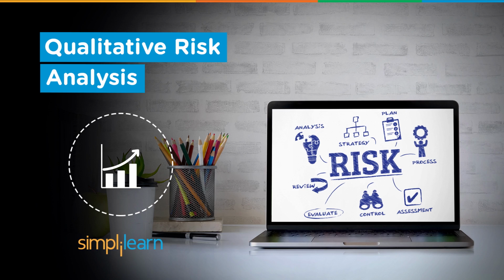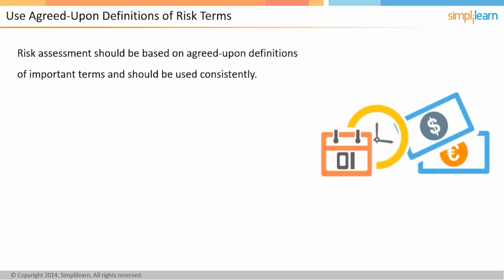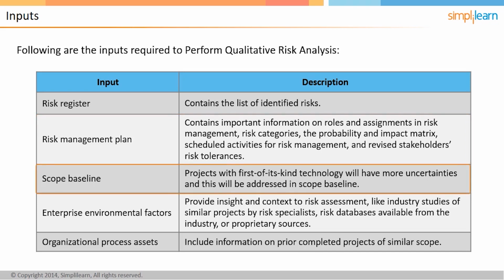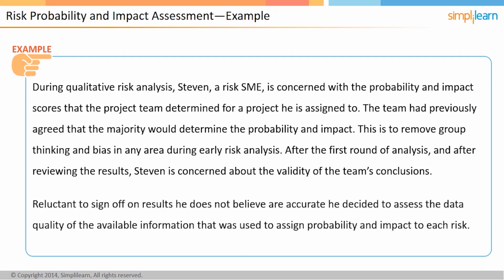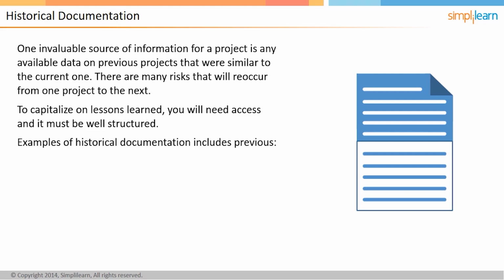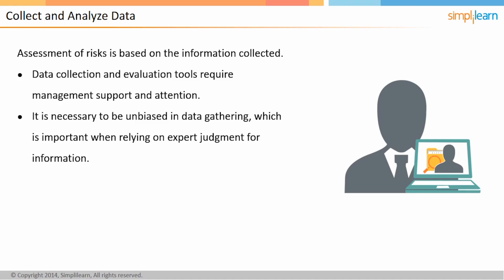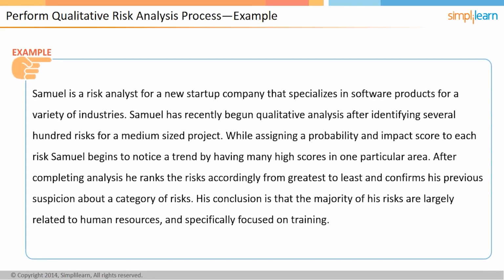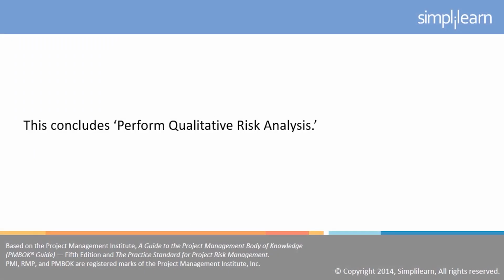Qualitative Risk Analysis | What Is Qualitative Risk Analysis? | PMI-RMP Course | Simplilearn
This video will help you know how to perform Qualitative Risk Analysis. How to identify critical ridk factors and tools and techniques required to document the result of the Analysis.

✅ Key Features
- 24x7 Course Assistance

✅ Skills Covered
- Work breakdown structure
- Gantt charts
- Project cost estimating
- Engineering economics
- Resource allocation
- Mathematical project scheduling models
- Cost management
- Leadership